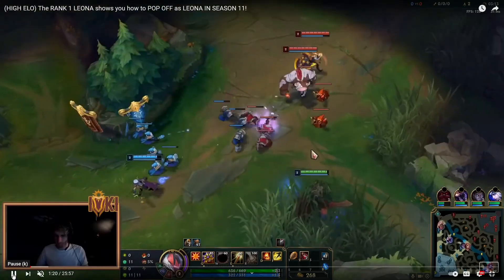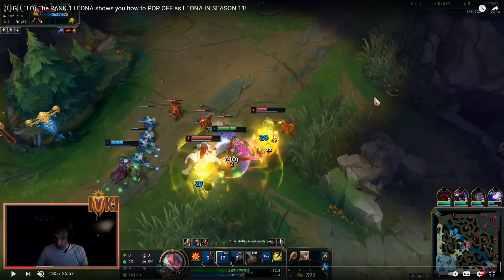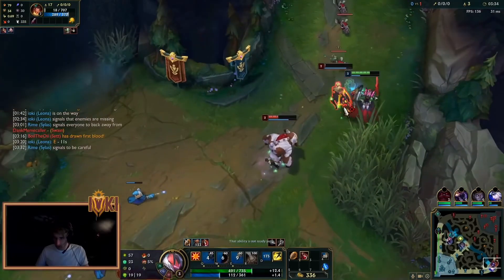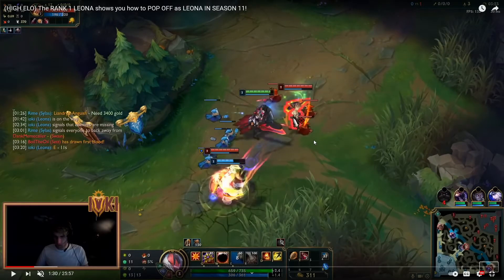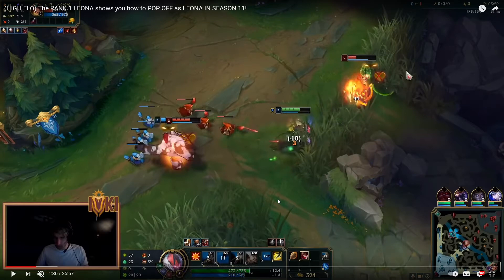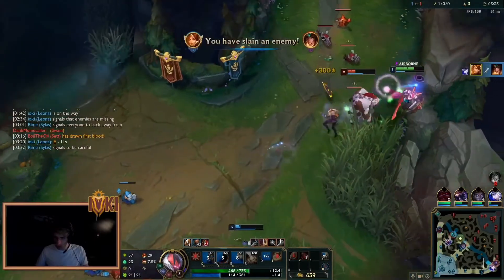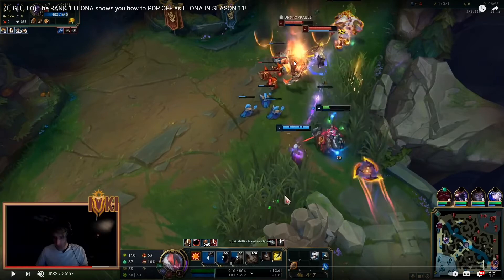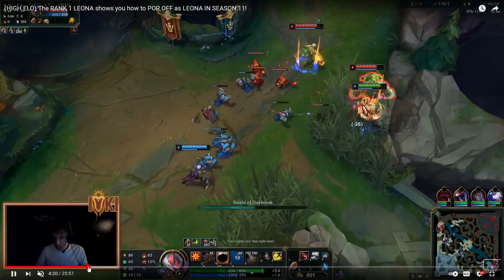Example highlighting high elo play and summoner spell potential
This example will showcase the benefits of using heal exhaust instead of flash ignite on the support.